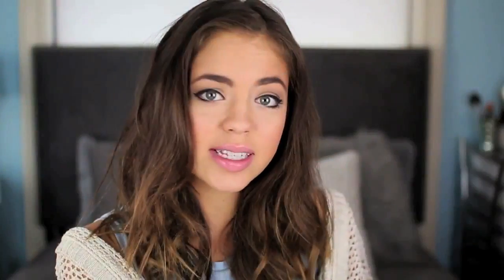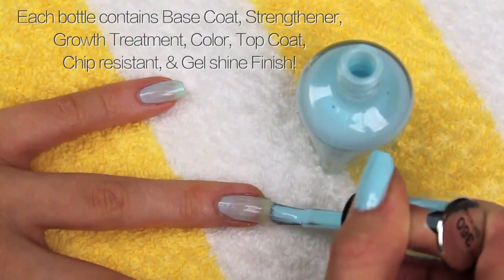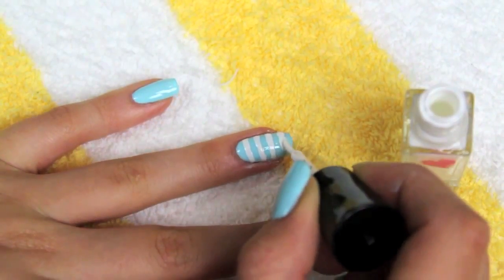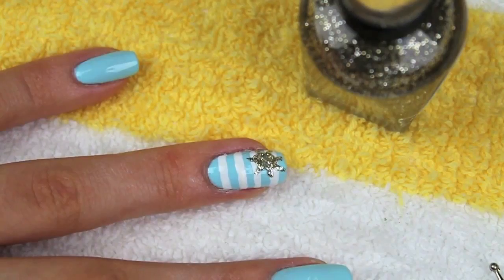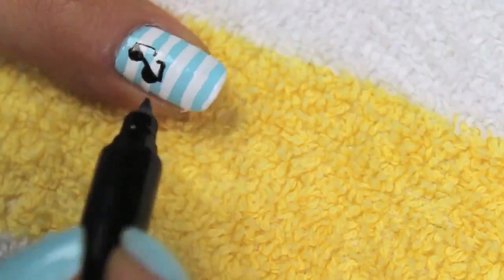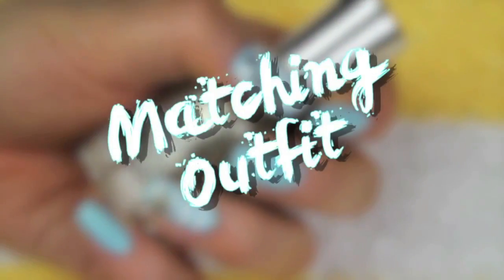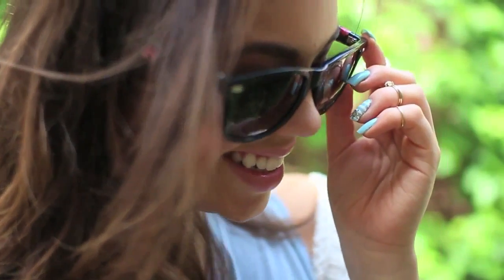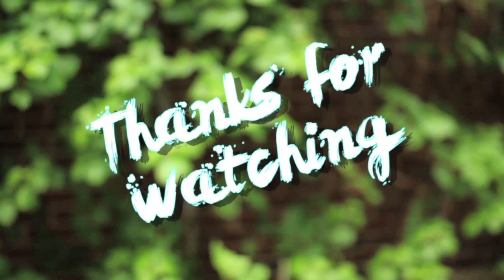California Inspired Outfit + Nails ☼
(HUGE HAUL)

LIKE this video if you enjoyed it:) I worked with Sally Hansen to create this video for you guys.

Click here for all the polishes used in this video check out Sally Hansen Complete Salon Manicure polishes

Enter your nail art look for a chance to win $500 & a Trip to NYC to compete in the Grand Finale for the Grand Prize of $2,000

❀‬Instagram➜ @ClaudiaSulewski

Outfit Details:
Top: Top Shop
Shorts: Forever21
Shoes: Keds
Jewelry: H&M
Sweater: Brandy Melville